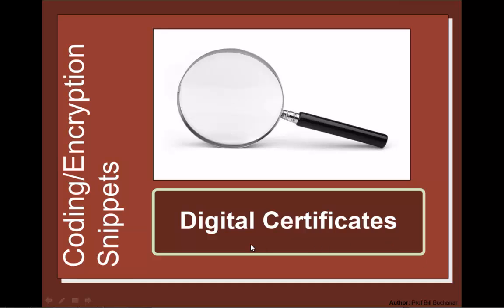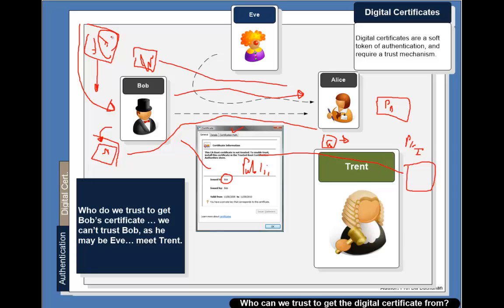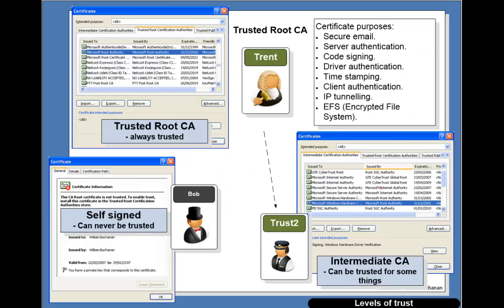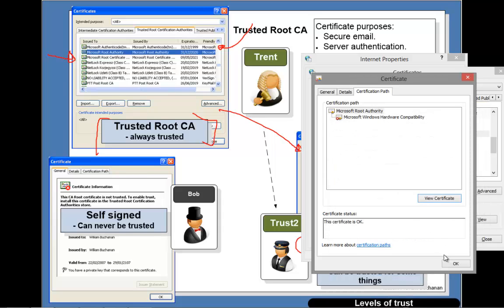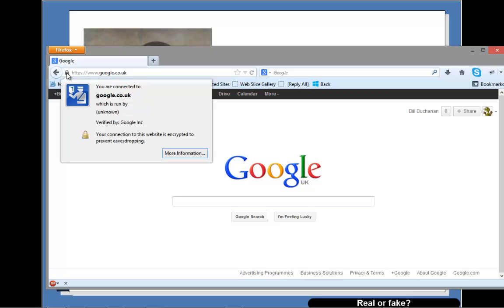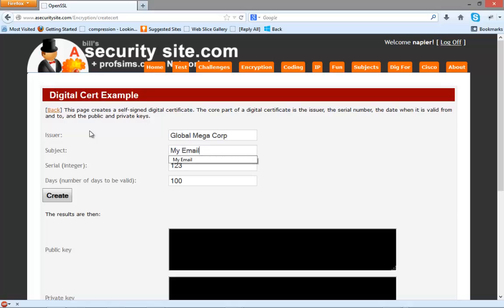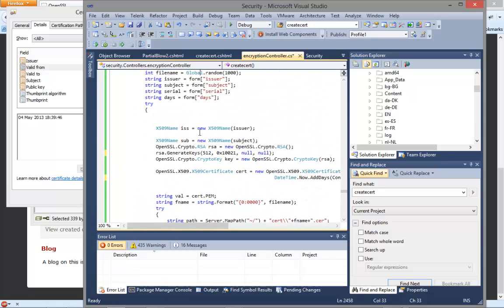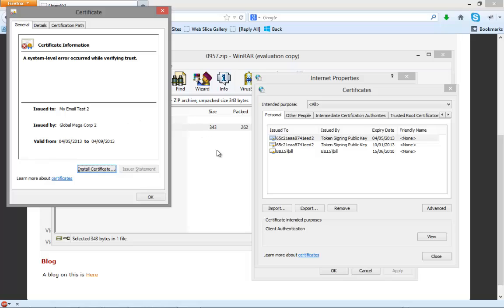Security Snippets: Digital Certificates